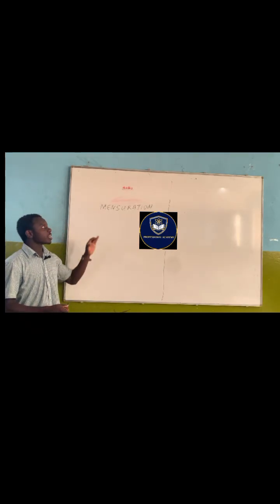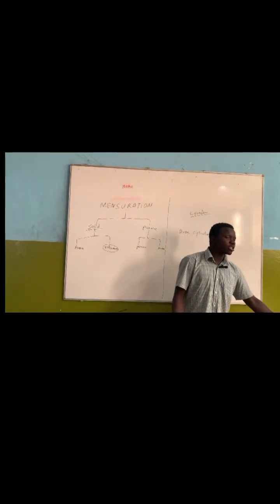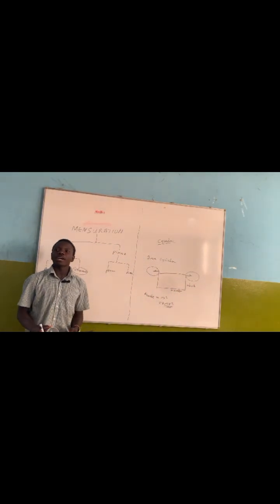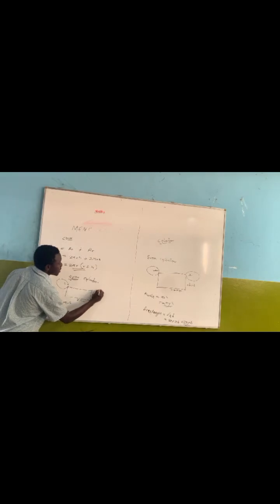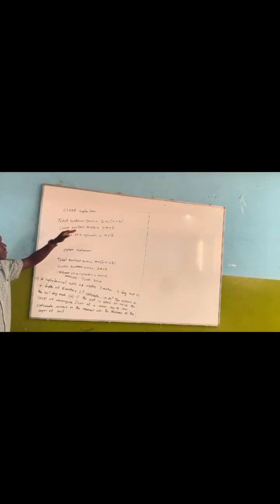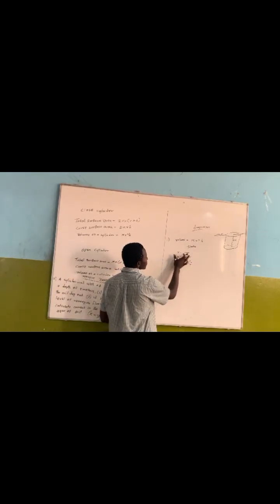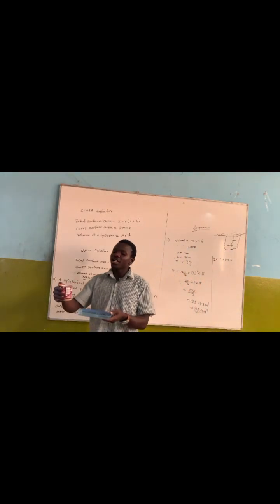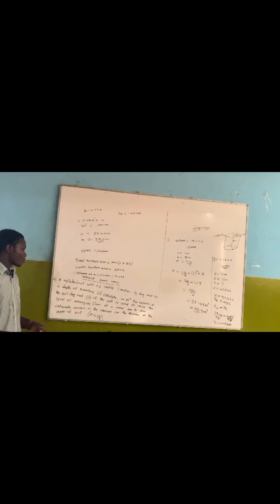3 March 2026